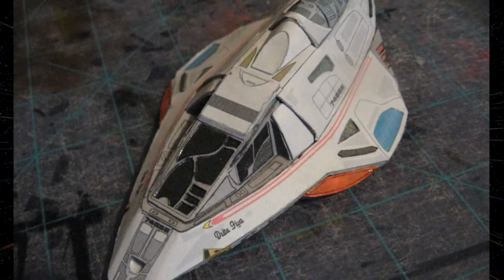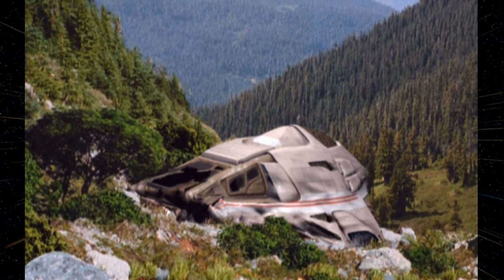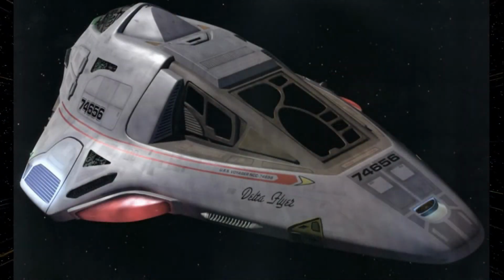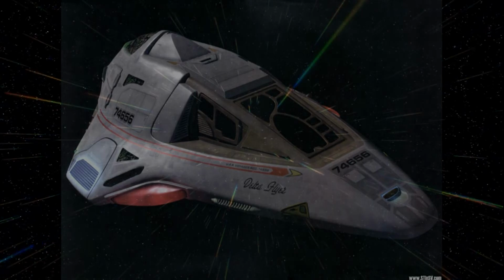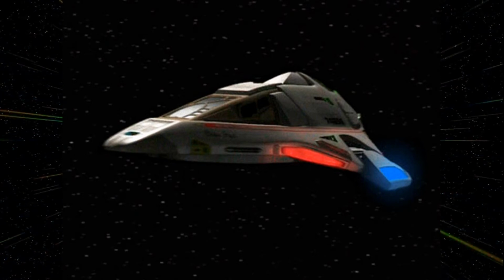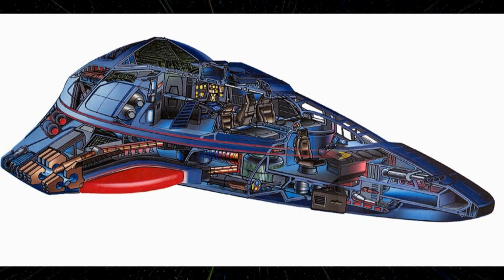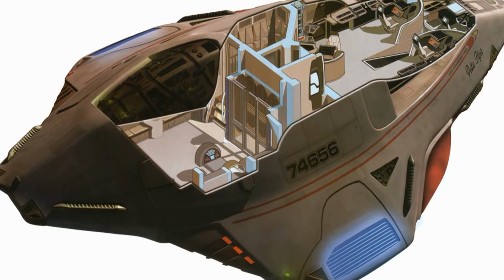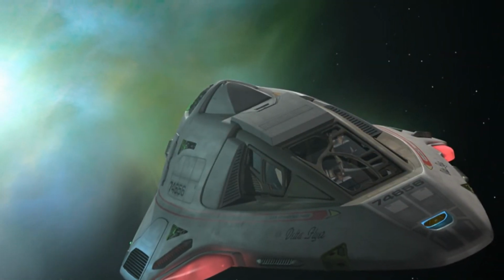The History of: the Delta Flyer S2-E28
Scifi StarTrek love Looking for Convention clips? The Delta Flyer was a specially designed Starfleet shuttlecraft constructed by the crew of the USS Voyager in the Delta Quadrant in 2375. The vessel was designed to handle environments that would be too hazardous for a standard shuttlecraft and to be slightly larger than the average shuttle, the crew having acknowledged that standard shuttles were of little use in the increasingly hostile and unexplored Delta Quadrant.